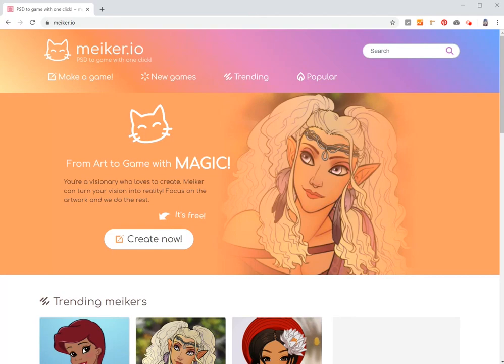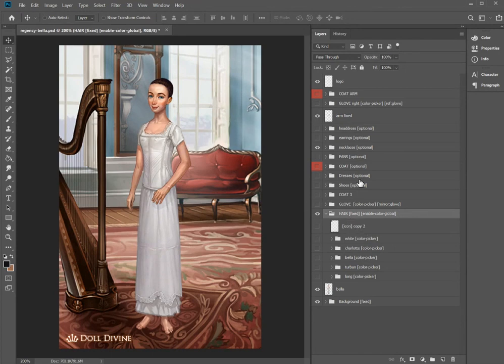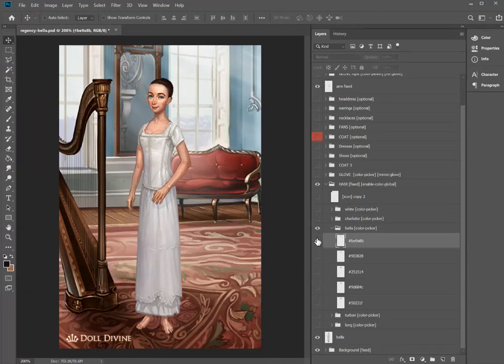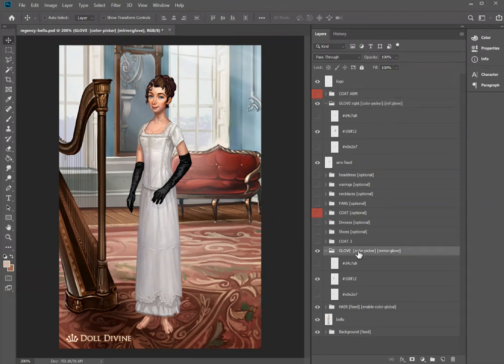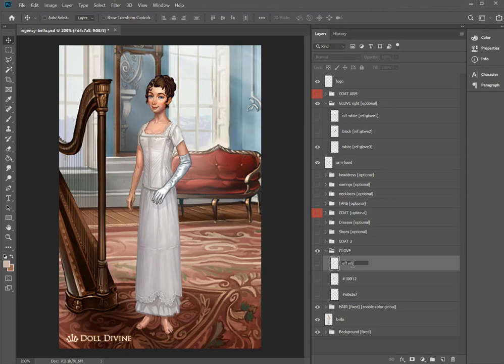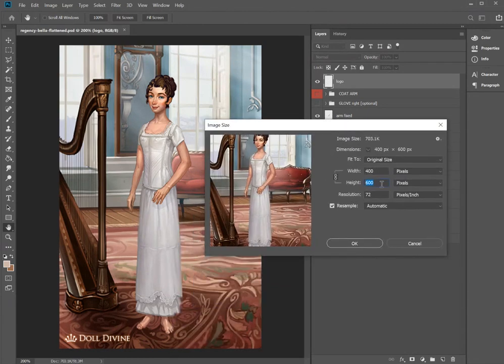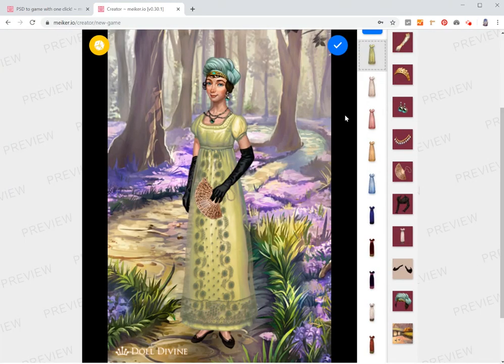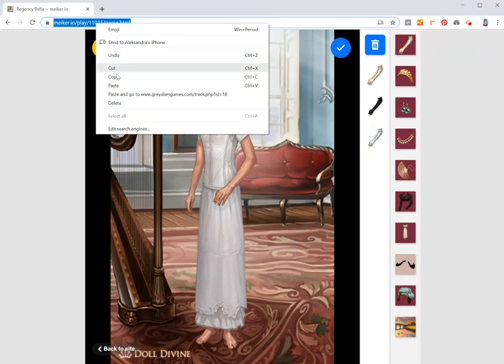How to make a dress up game with meiker.io (free & mobile responsive!)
How to create a dress up game, for free, without flash, that works on both mobile and desktop :)
Step by step instructions for formatting a photoshop file for upload to the platform!

UPDATE: If you are using a program other than Photoshop, try re-saving the file at the end using this rad program
UPDATE II: I didn't know when making the video, but you can make items movable using:
[move:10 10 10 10] where the numbers are the number of pixels you can move in each direction

1:04 - [fixed]  (for items that are always on)
2:11 - randomizer
3:04 - [optional] (for items that can be on or off)
3:44 - [mixed] (for items that can be mix and matched)
4:18 - [color-picker] (for color palettes)
6:17 - [enable-color-global] (for changing entire section at once)
7:14 - [ref:  &  [mirror:   (for linking across layers)
11:24 - [icon]
12:46 - watermark
13:15 - final prep steps
14:15 - uploading & debugging
16:33 - thumbnail
17:56 - tags & description